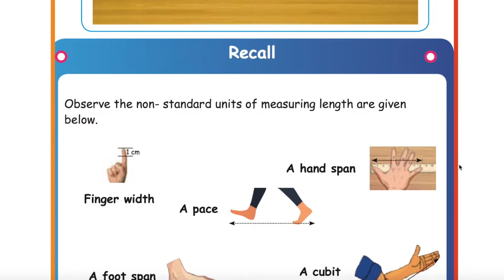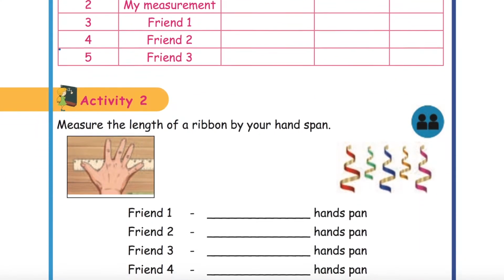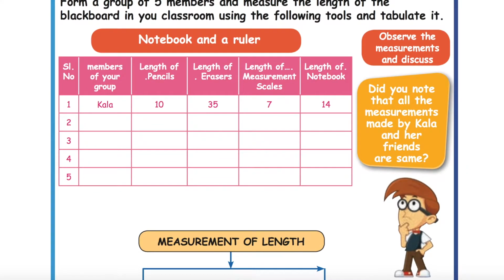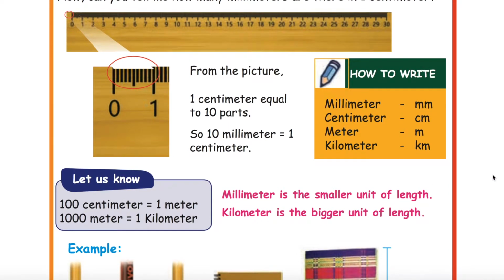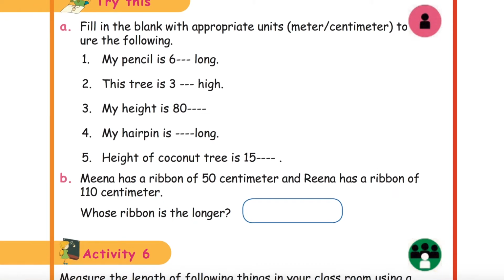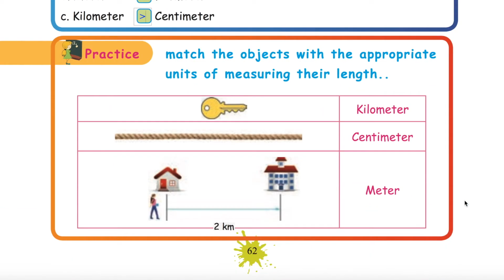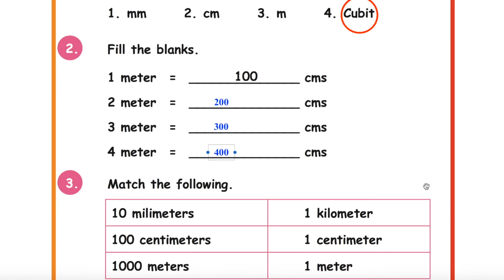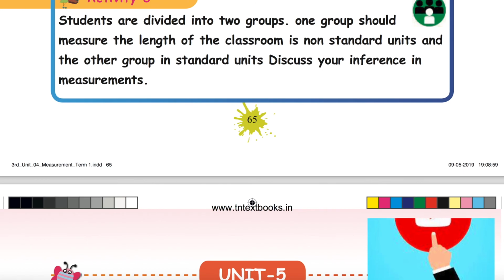Unit 4 | Measurements | 3rd Standard Mathematics | Tamilnadu | English Medium | By ala Education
This video covers Unit 4 (Term 1) of 3rd Standard Mathematics of Tamilnadu state English Medium Students.